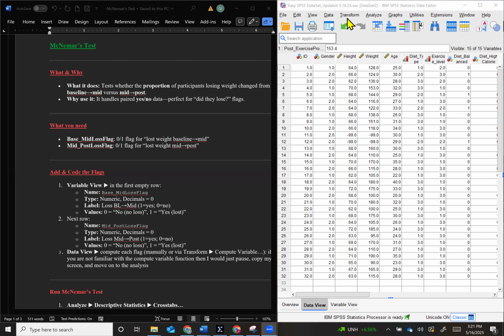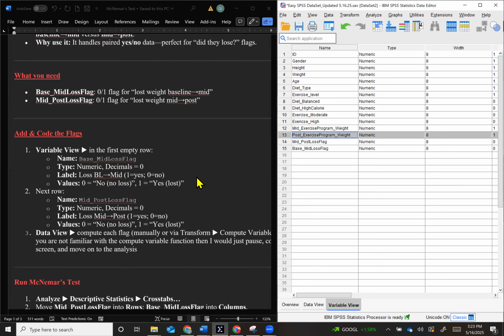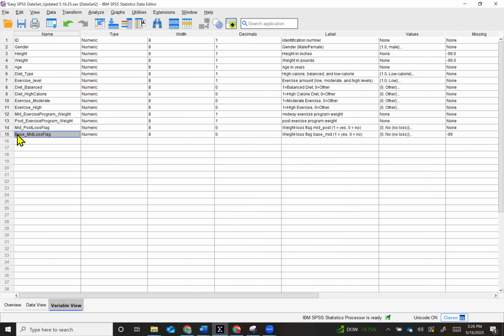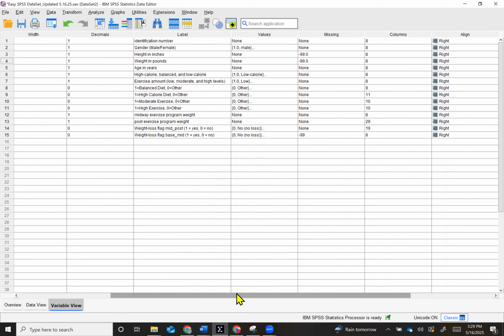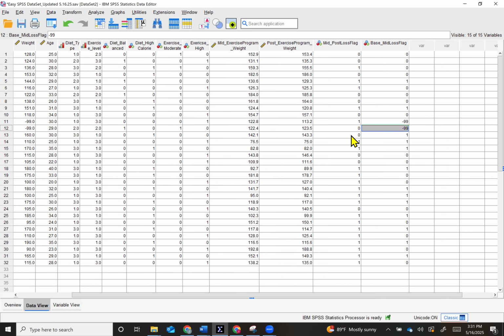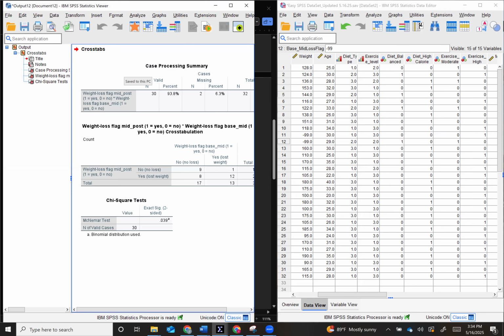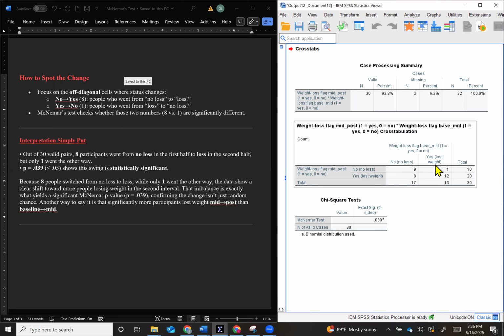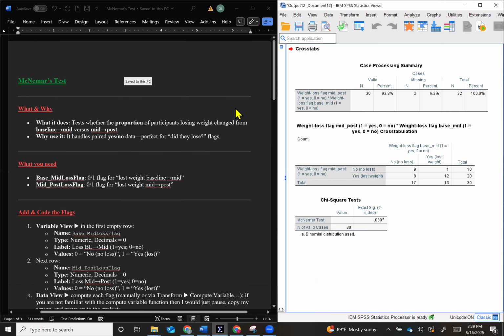Easy SPSS: V18 - McNemar's Test